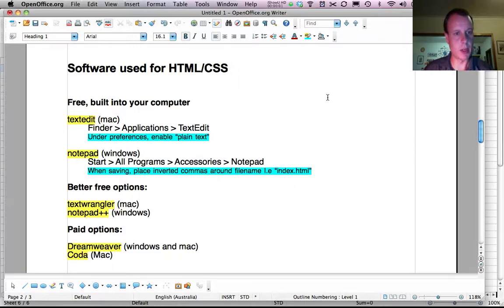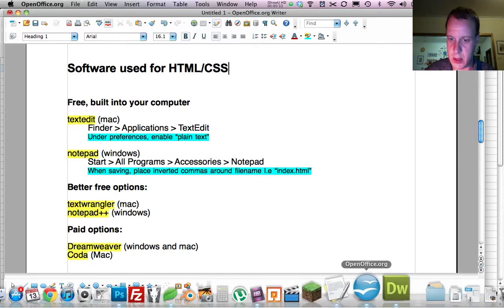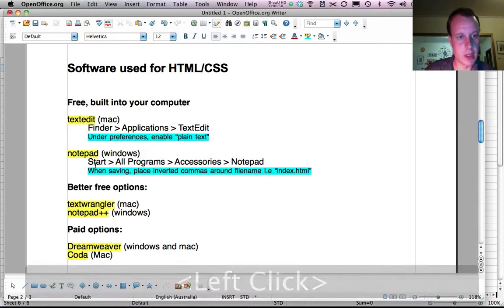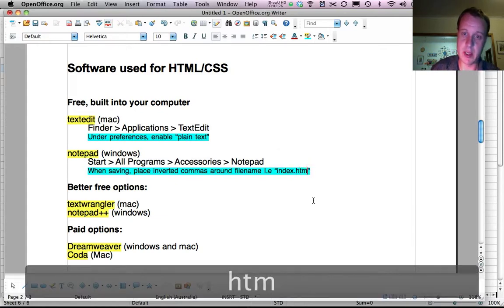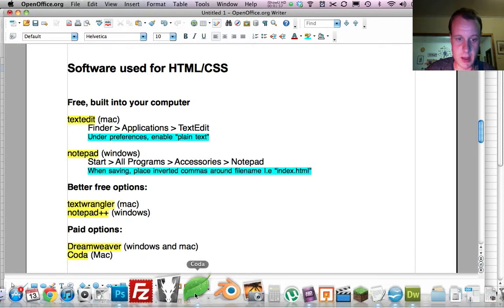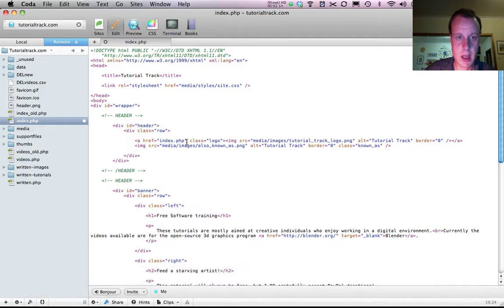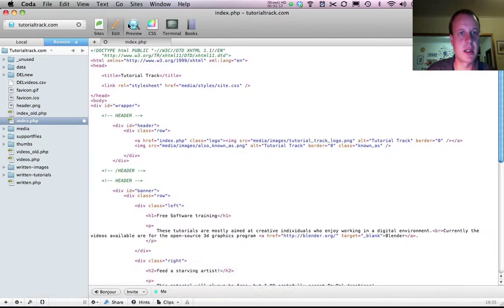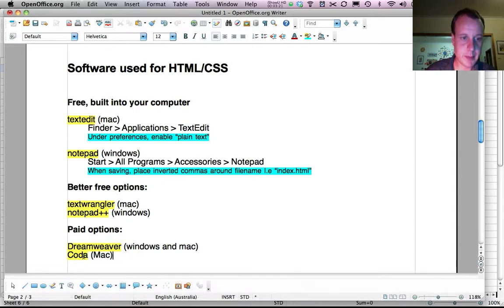Introduction to HTML and CSS web design (tutorial) episode 2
Learn how to create websites (the right way!) with HTML and CSS languages.